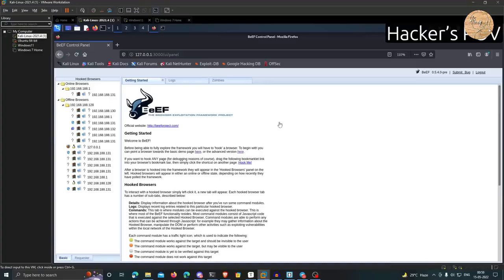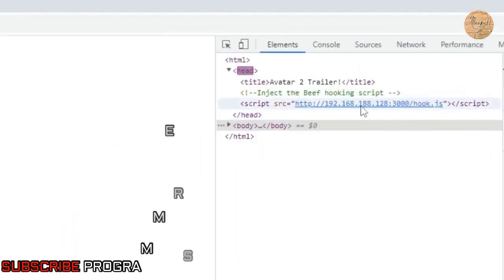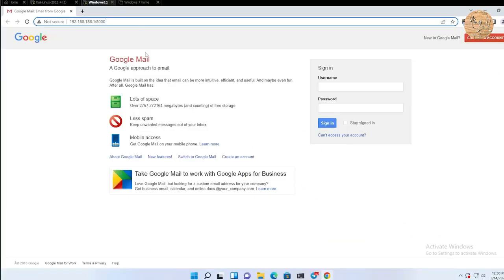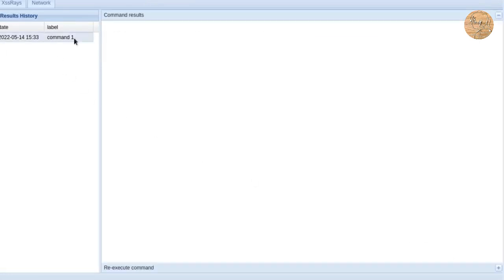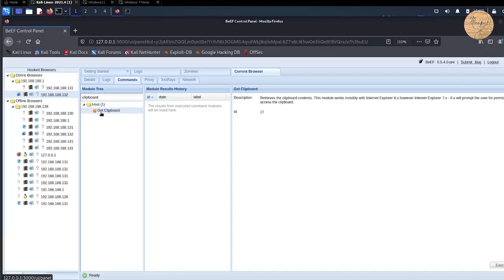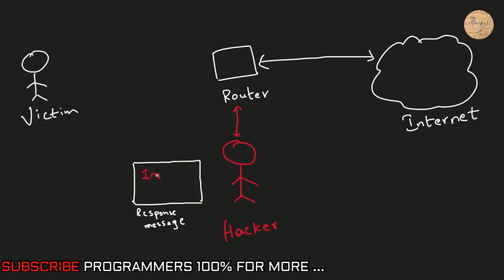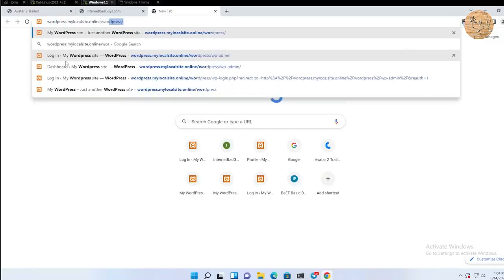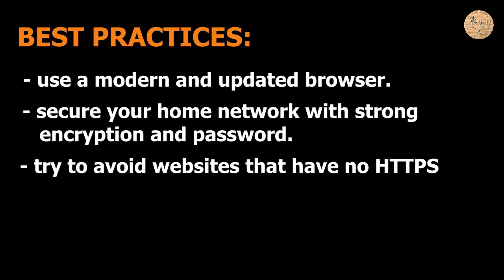Hackers can NOW OWN YOU WITH JUST A LINK (Browser Exploitation Framework "BeEF")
In this video I'll show you how BeEF works, and also how to protect yourself from it.
Make sure you watch this video till the END.

If you did like this video please don't forget to leave a thumps Up below and also leave a comment in a  comment area.

CHEERS !!!